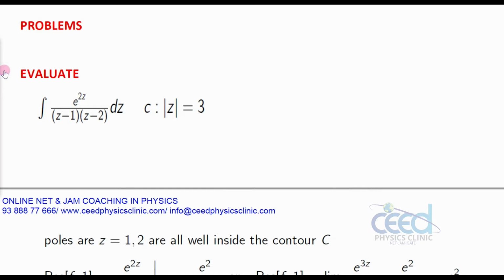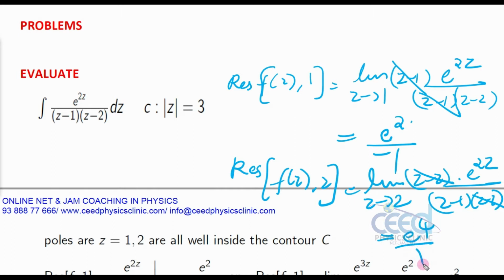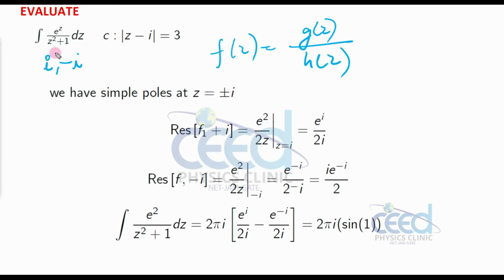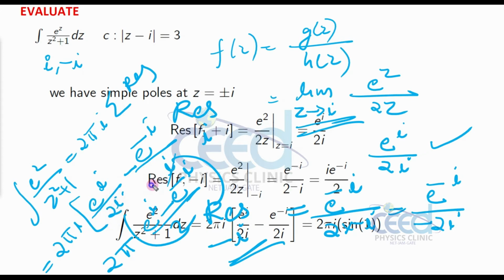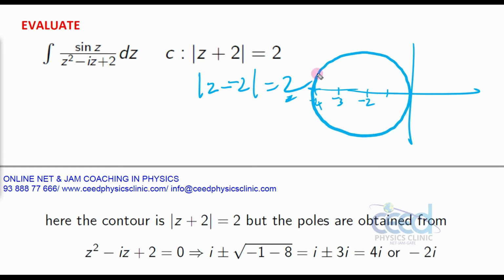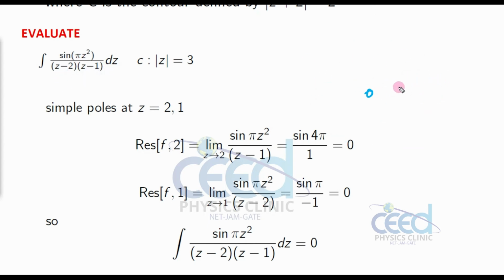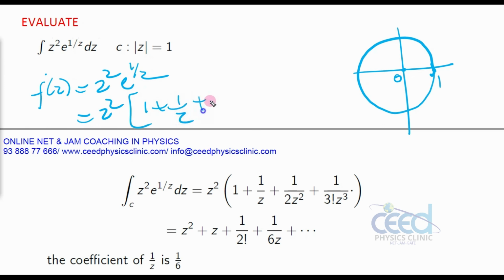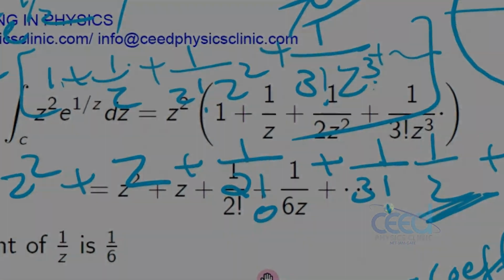LEC 87 | COMPLEX ANALYSIS | COMPLEX INTEGRATION PART 2 | UGC CSIR NET | IIT JAM